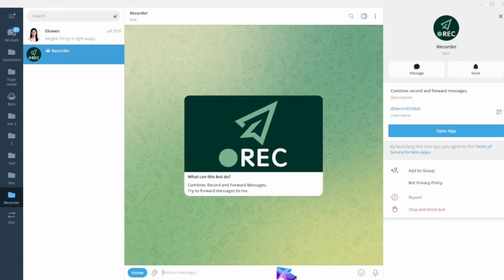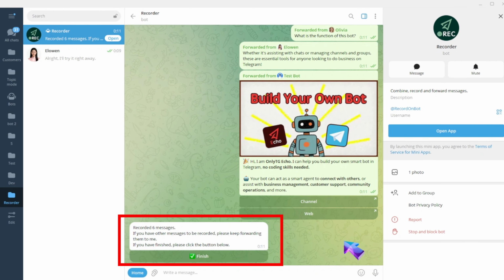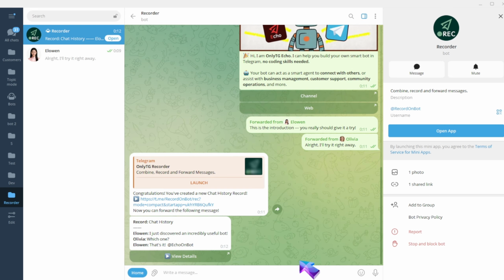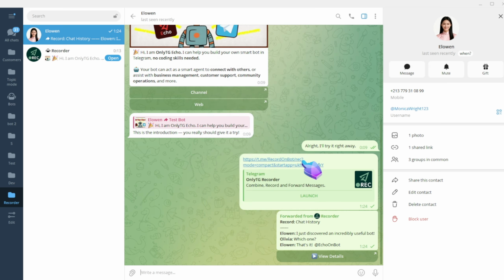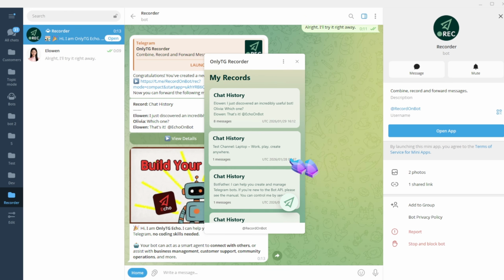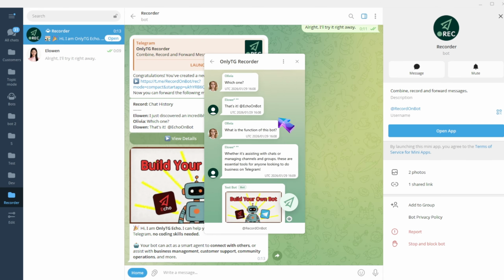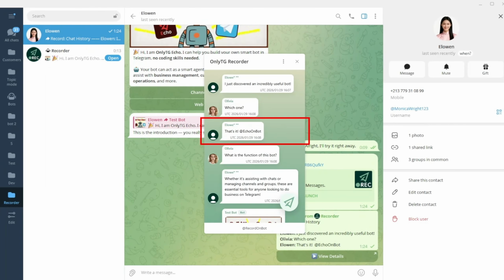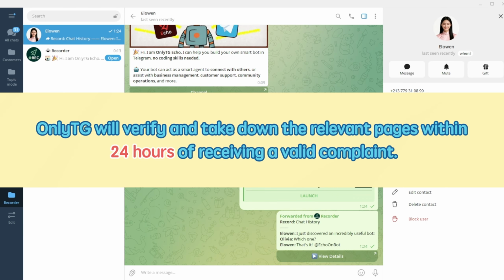Combine, Record and Forward Messages in Telegram via OnlyTG Recorder